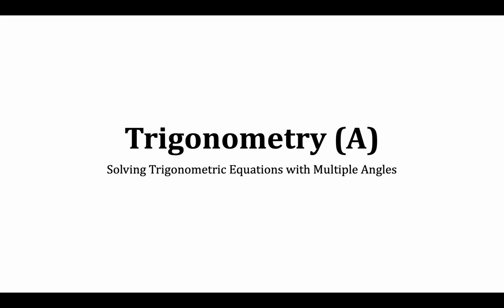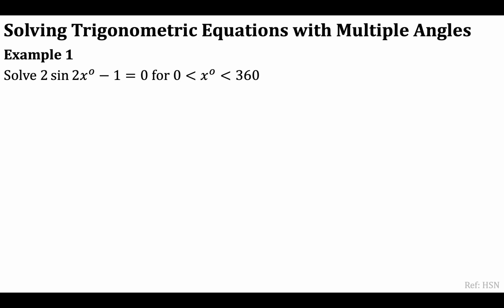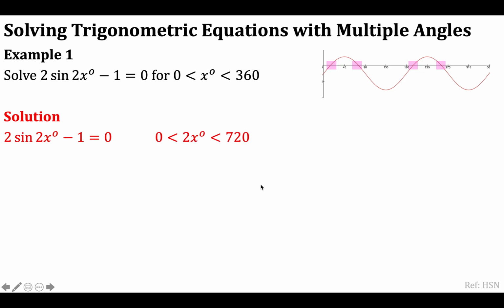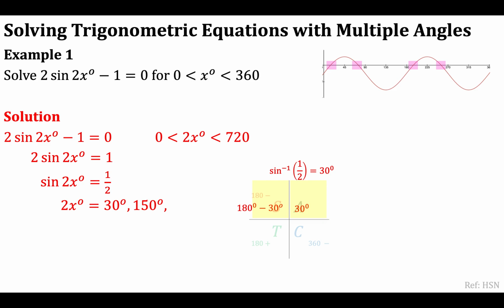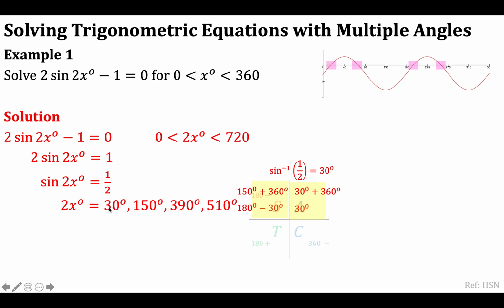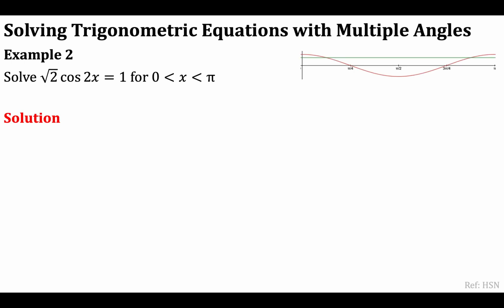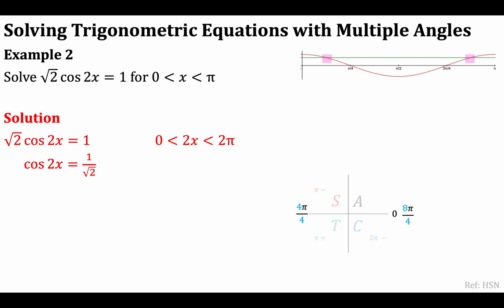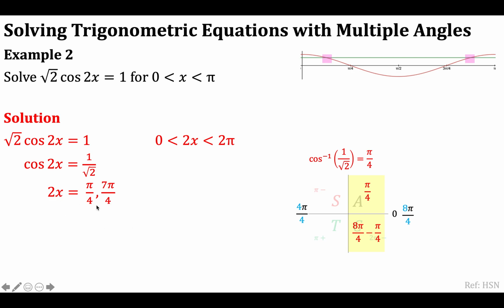6. Solving Trigonometric Equations with Multiple Angles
SQA Higher Mathematics - Trigonometry (A) - Solving Trigonometric Equations with Multiple Angles